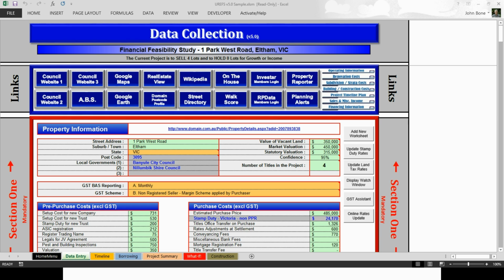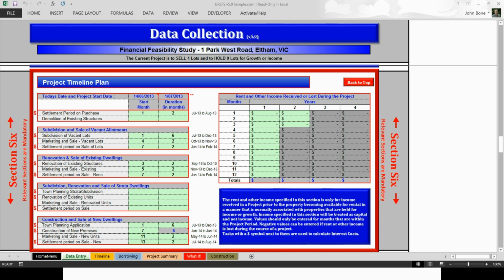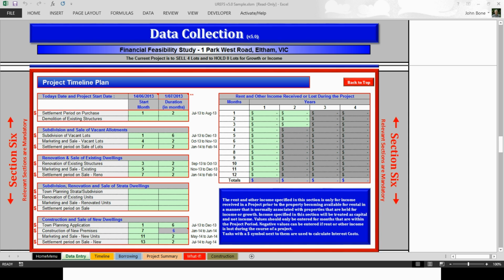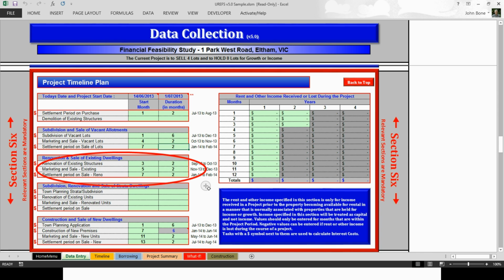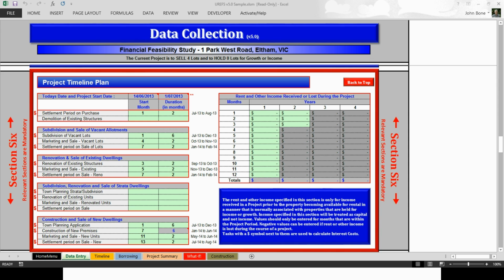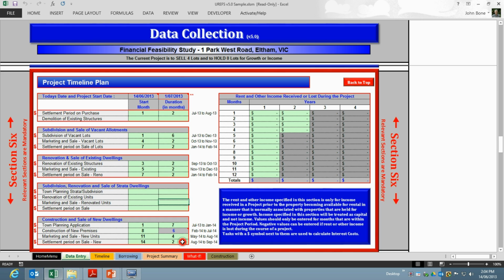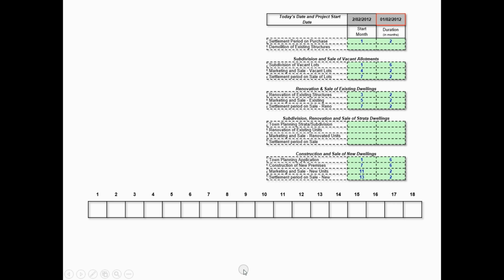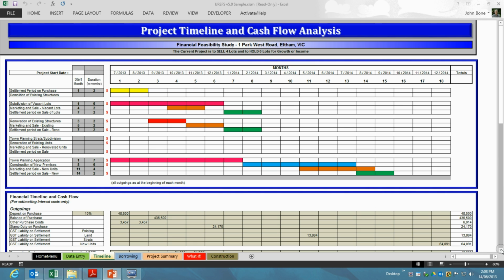07 Data Entry Timeline Plan